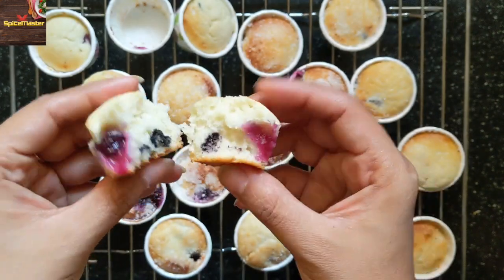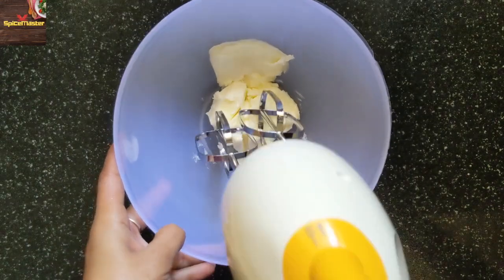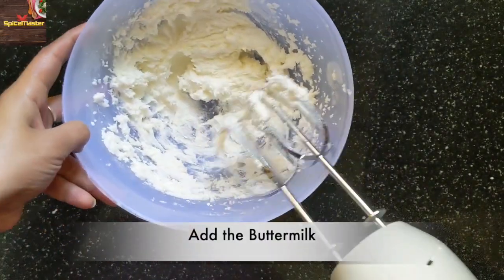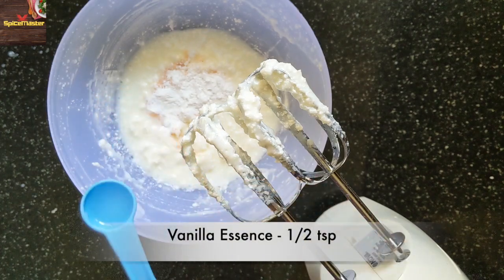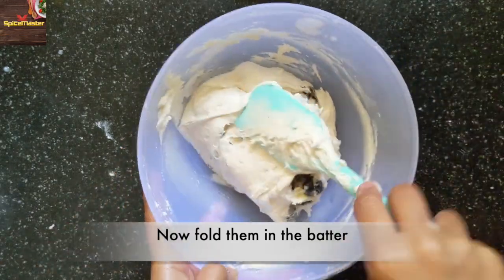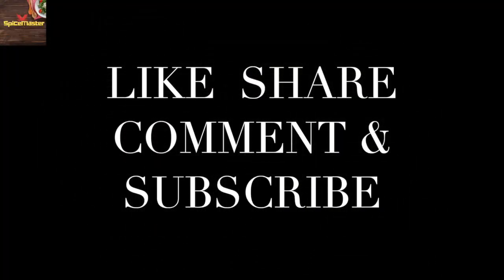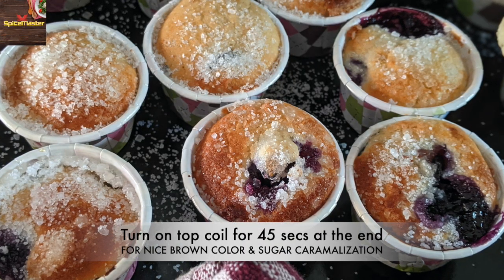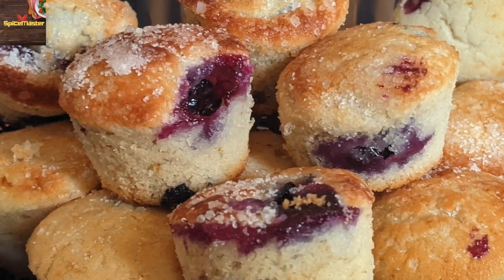Eggless Blueberry Muffins| how to make best blueberry muffins with Crunchy top layer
Bluerberry Muffins are just a delight when baked right and this recipe does not have any eggs. This recipe is easy and quick and the final product is just MELT IN MOUTH. They taste best when freshly baked and are slighlt warm. This women's Day try this Special bundle of joy to celebrate the strength in you or for the women in your family.